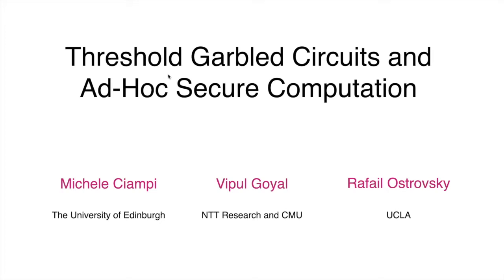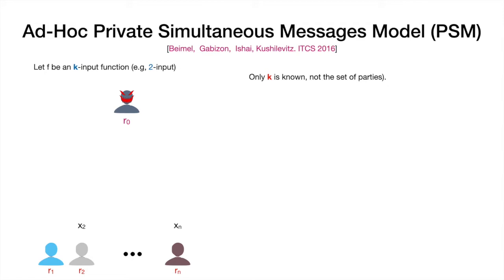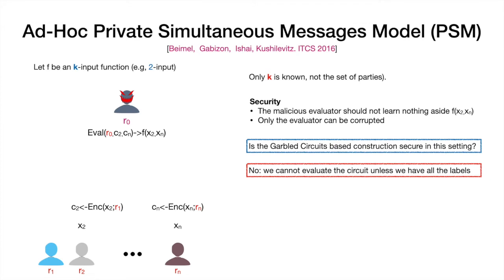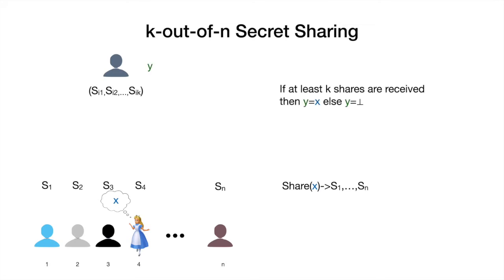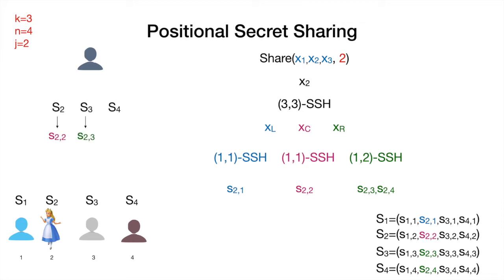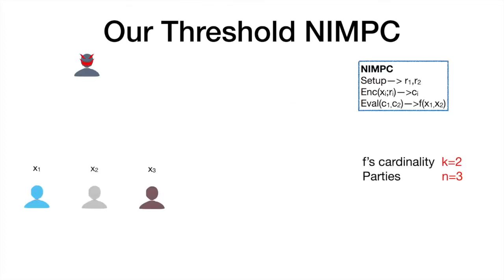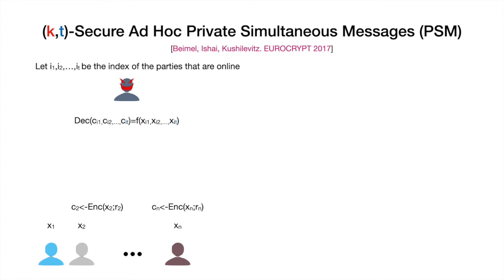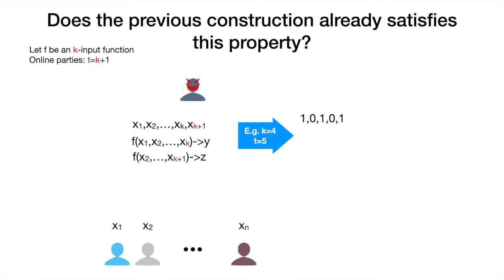Threshold Garbled Circuits and Ad Hoc Secure Computation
Paper by Michele Ciampi, Vipul Goyal, Rafail Ostrovsky presented at Eurocrypt 2021